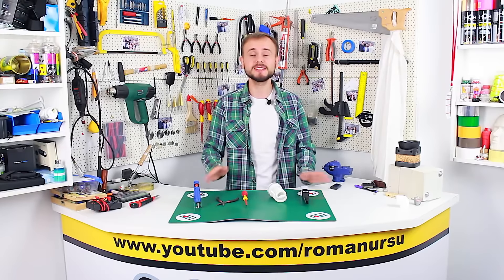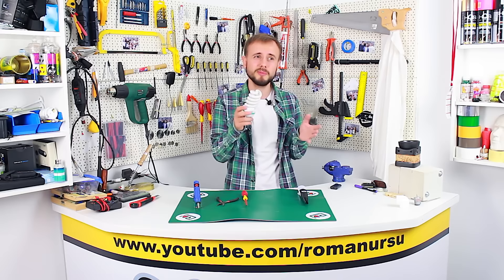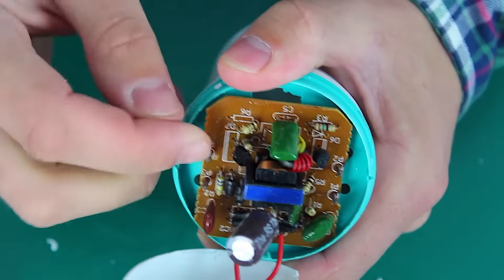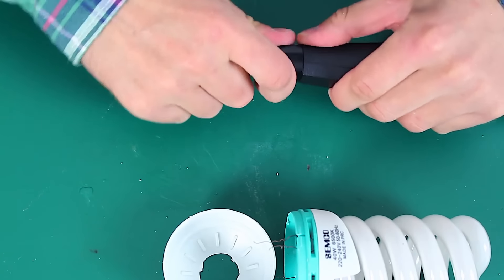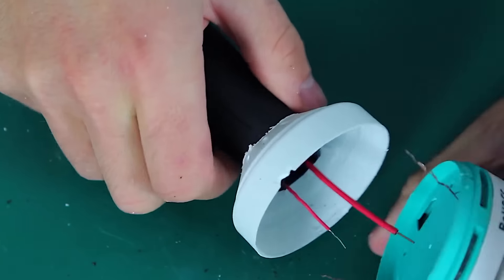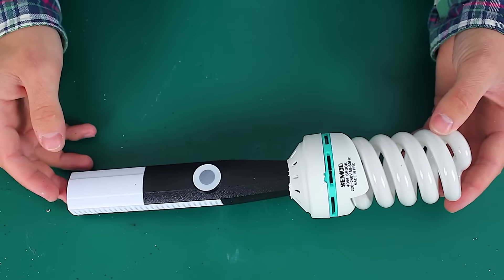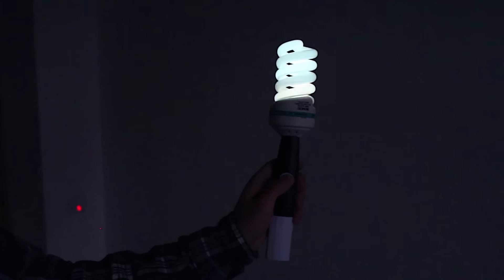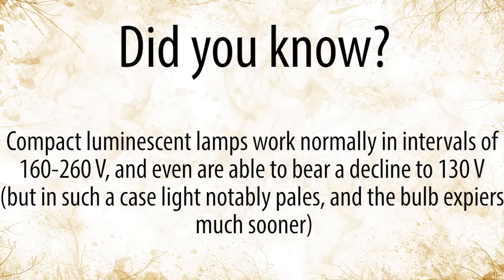How to make a super flashlight 🔴 TUTORIAL